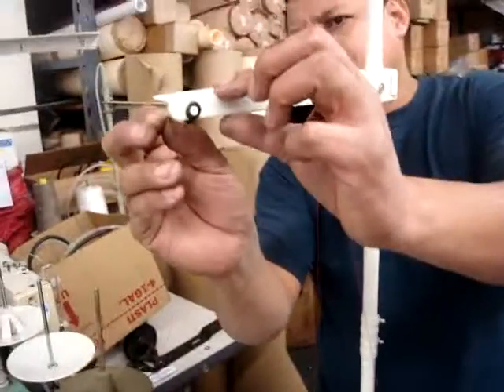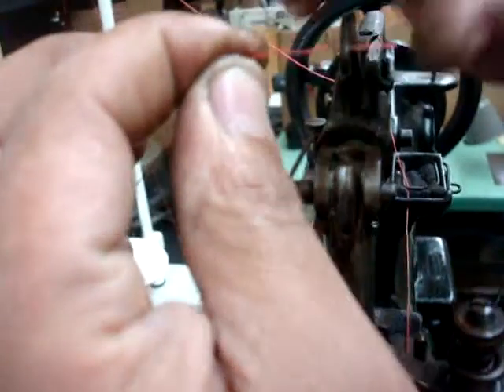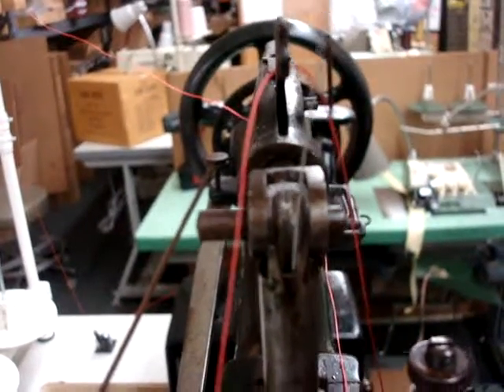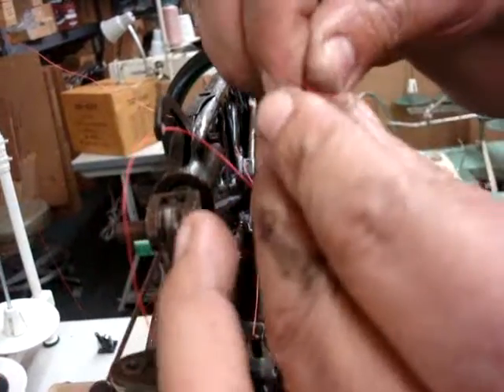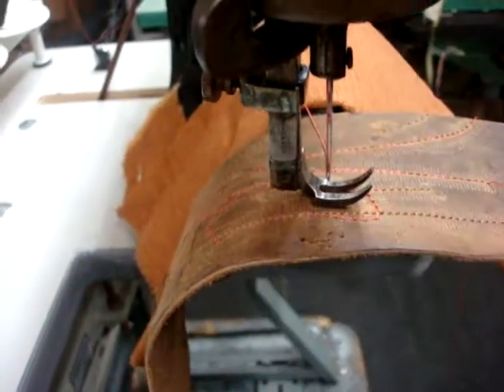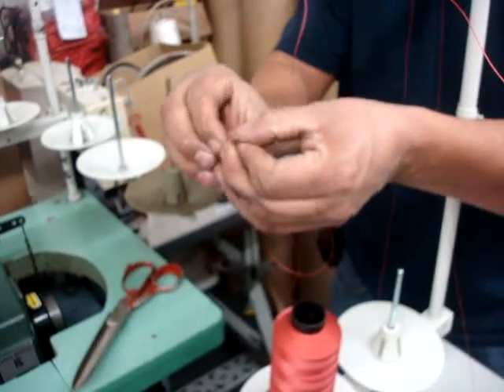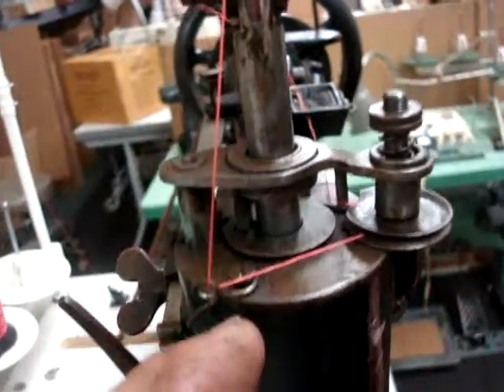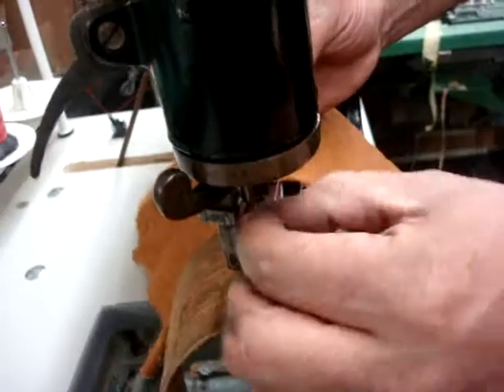Singer 29-4 How to thread the machine